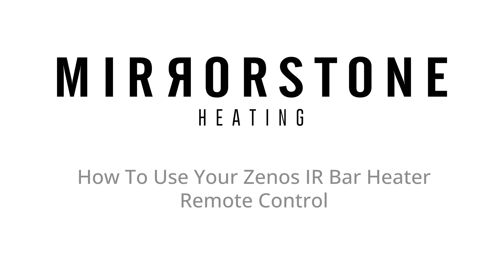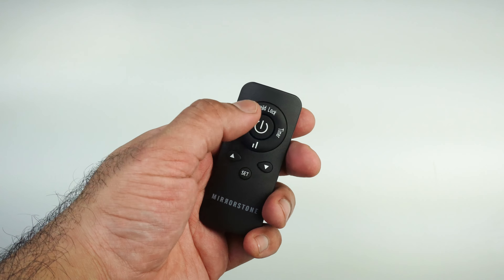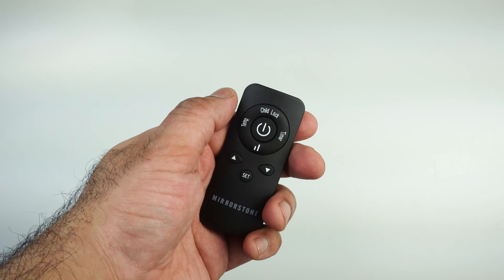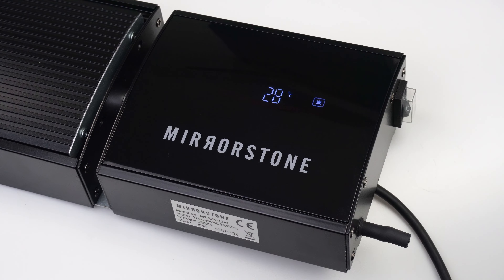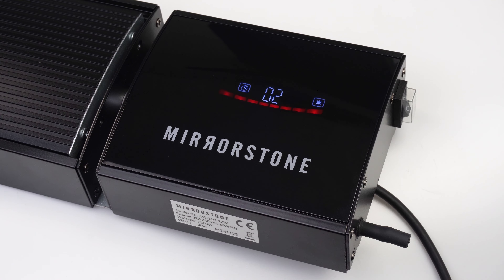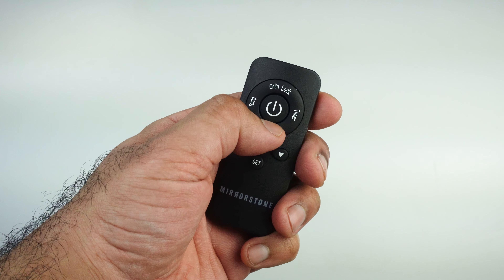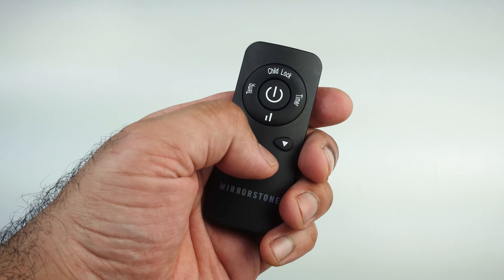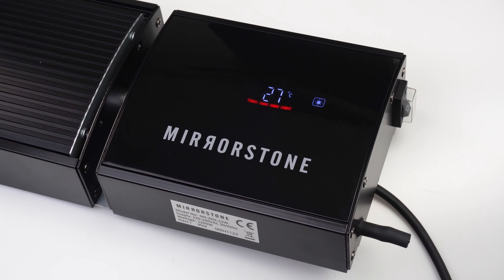How To Use Your Zenos Infrared Bar Heater Remote | Mirrorstone Heating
A quick-fire guide on everything your Zenos Infrared Bar Heater can do straight out of the box.

00:00 - Intro
00:10 - Before You Start
00:25 - Switching Your Zenos Bar Heater On & Off
00:44 - Adjusting Your Target Temperature
01:09 - Adjusting Your Timer Setting
01:42 - Switching Between High & Low Power
02:00 - Toggling The Display On & Off
02:19 - Locking & Unlocking Your Bar Heater

Get in touch today by phoning us on 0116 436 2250, or by emailing for more information about Zenos Infrared Bar Heaters.